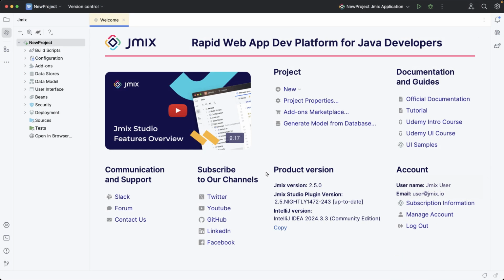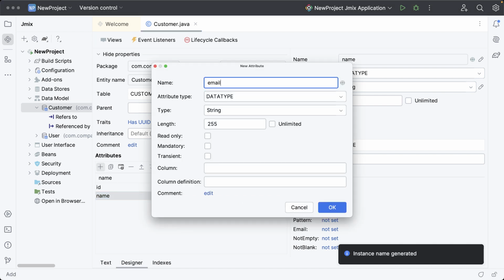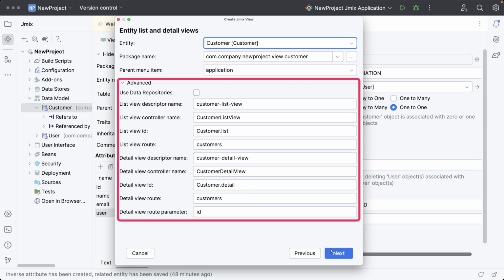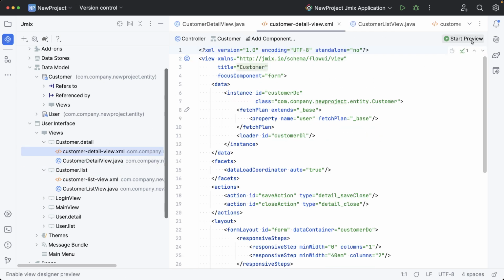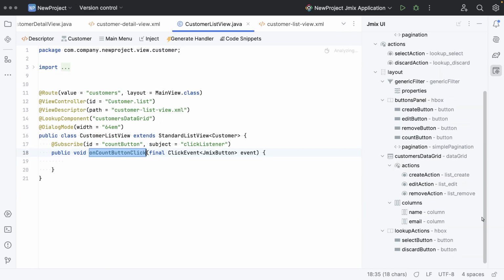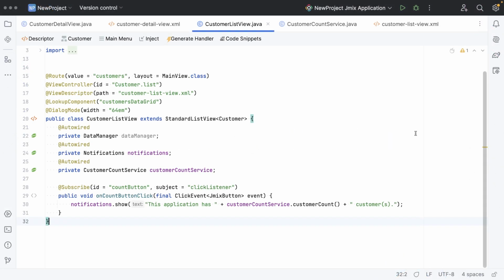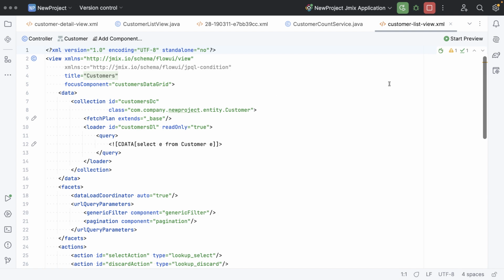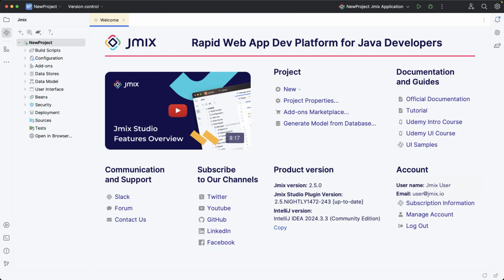Jmix Studio Features Overview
Welcome aboard! In this video, you'll explore the visual editors and tools in Jmix Studio to help you get started quickly. You’ll learn how to create an entity, generate a view for it, add a new component, and set up the user interaction logic. Plus, you’ll run the application and discover how to make changes on the fly!

Using Studio already? Take note of some exciting v2.5 updates, such as revisited hot deploy indicator, new welcome screen, and the ability to detect and suggest solutions for common exceptions.

ABOUT JMIX: Jmix is an open-source Rapid Application Development (RAD) platform that integrates the robustness of Spring Boot with component-based UI of Vaadin. Jmix Studio enhances your development workflow with tools for project navigation, automated code generation, intelligent coding insights, and much more, all designed to promote best practices throughout the development lifecycle.